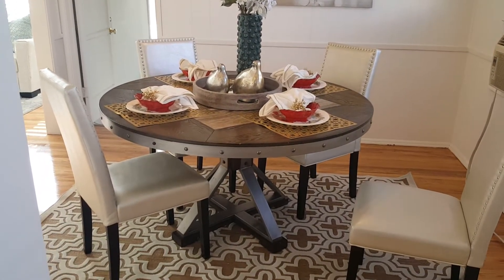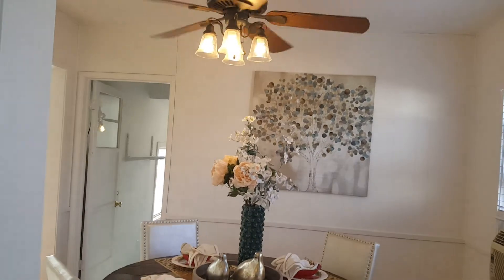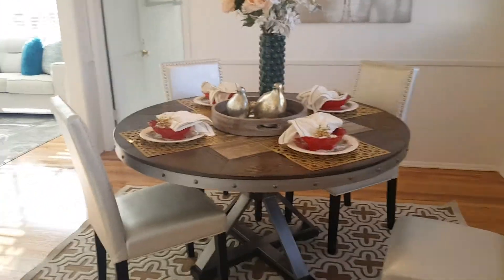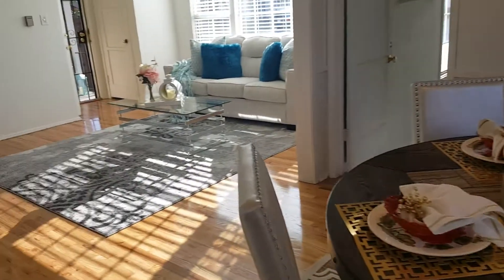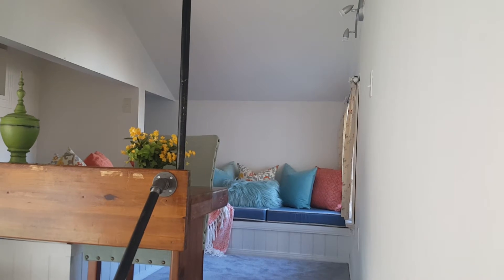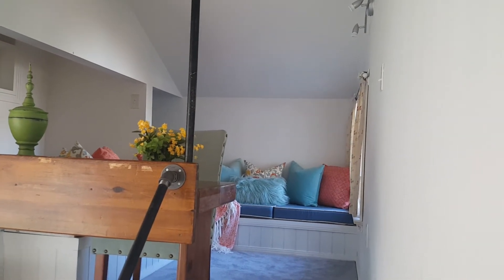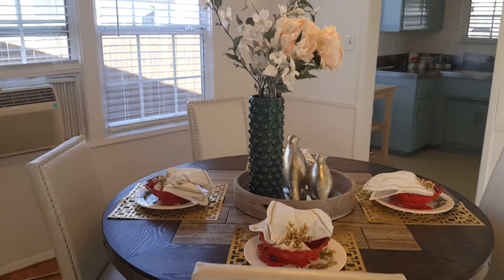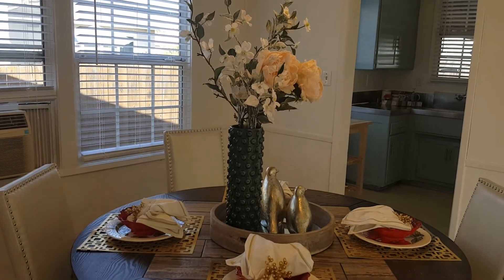Home staging helps to sell your home faster and for more money.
When you list your home with Van Wig and Associates we stage to show the home to its best advantage.  This gives you, the seller, a faster sale for more money.